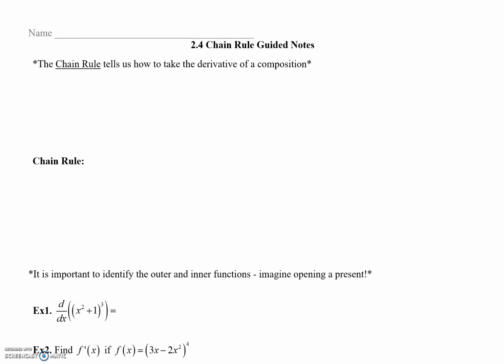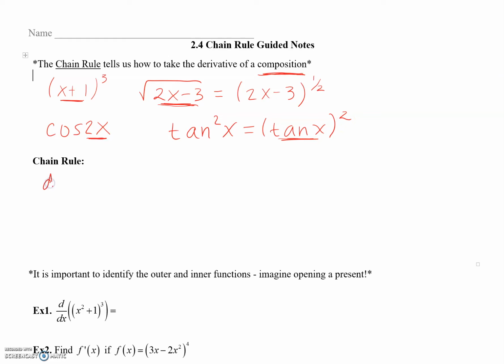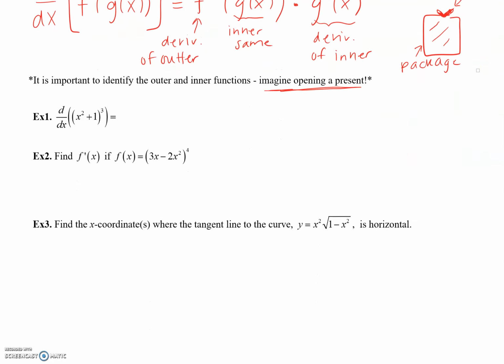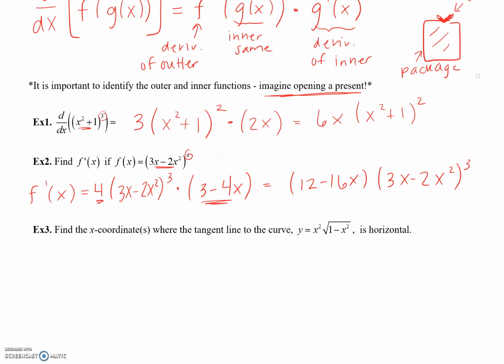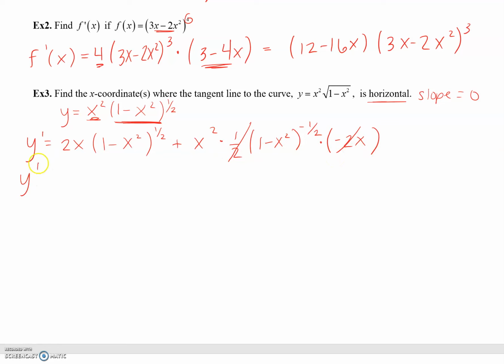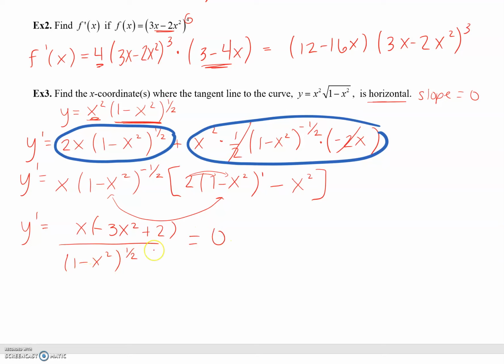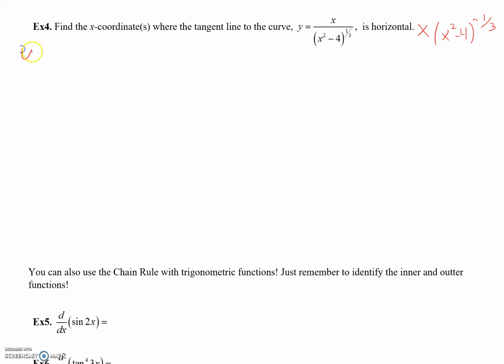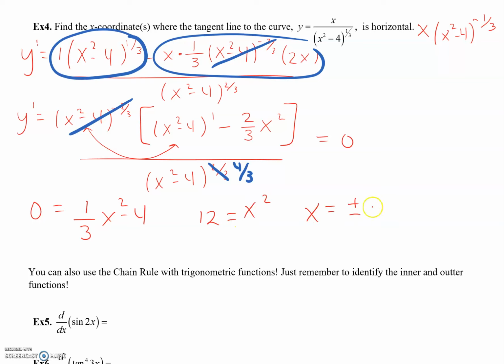2 4 Chain Rule Video #1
Chain Rule (AP Calculus AB)